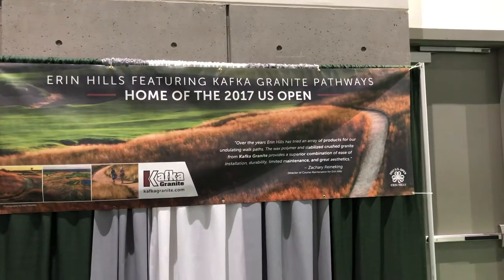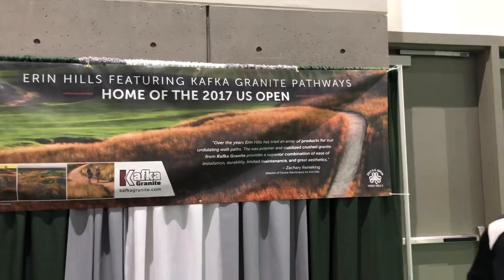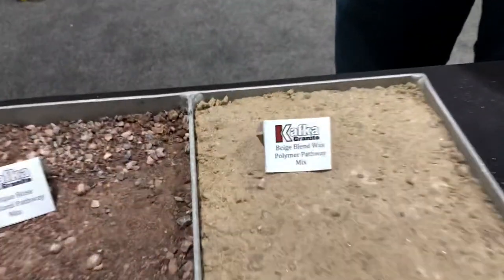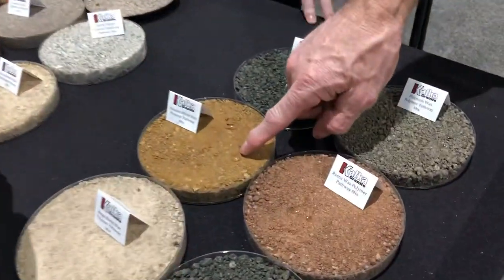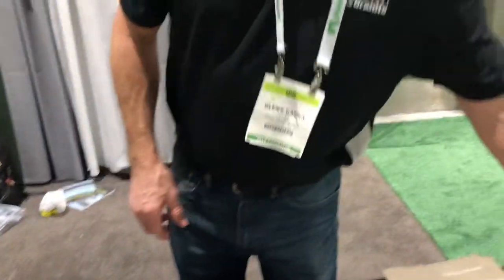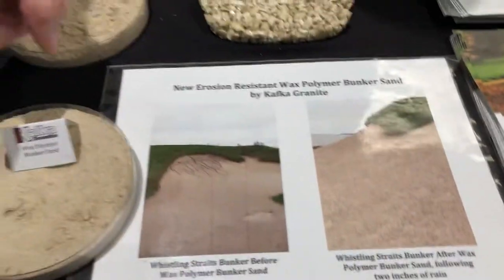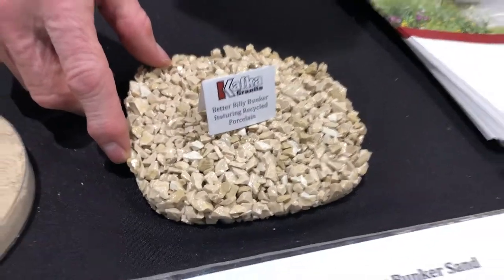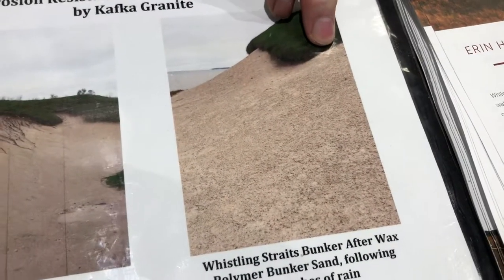Video: Kafka Granite owner Glenn Kafka walks us through how his company provided paths at Erin Hills